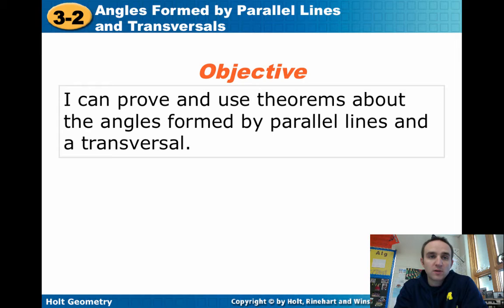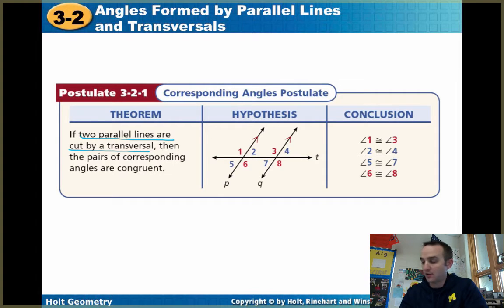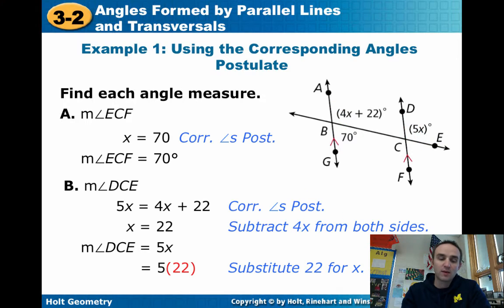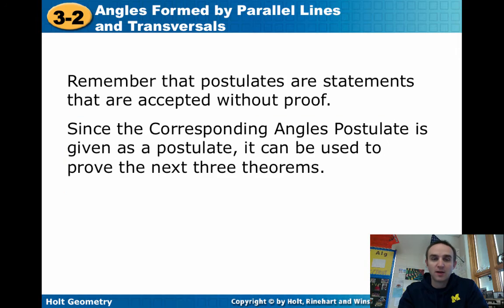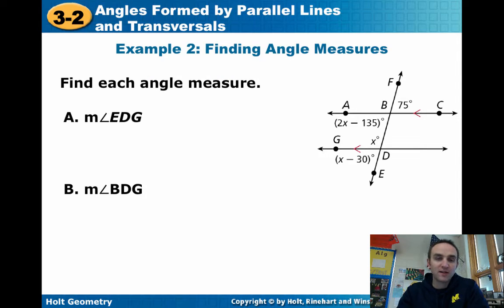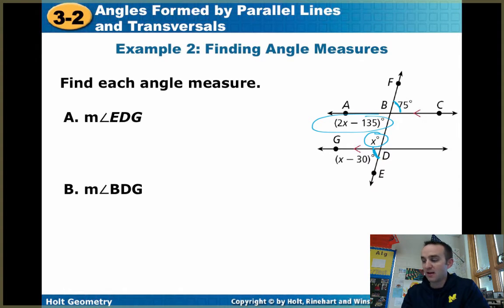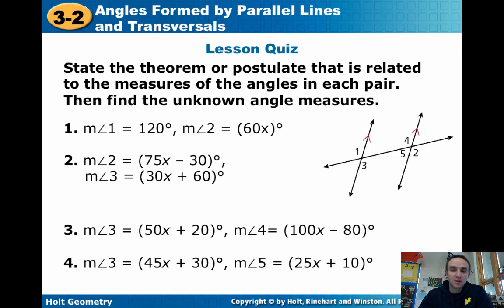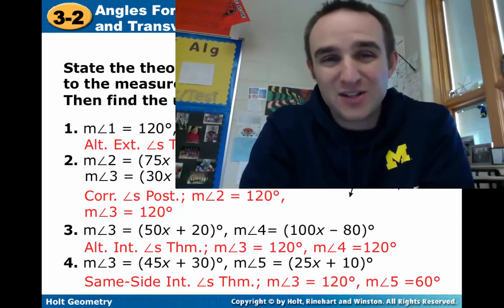Geometry 3.2 Lesson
This is from an old book. What they call "Same-Side Interior Angles", we call "Consecutive Interior Angles" or "CIA".